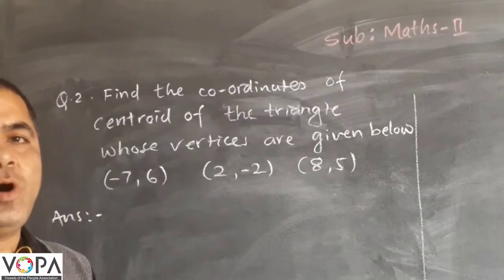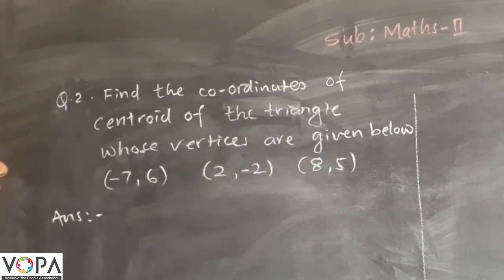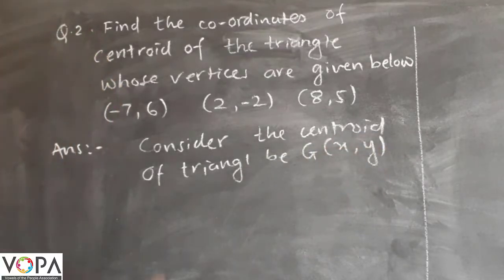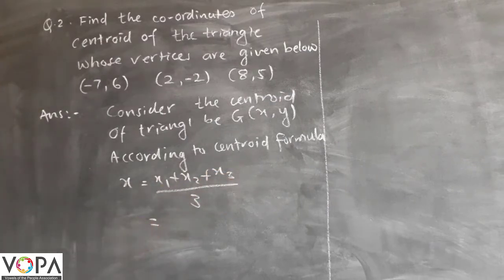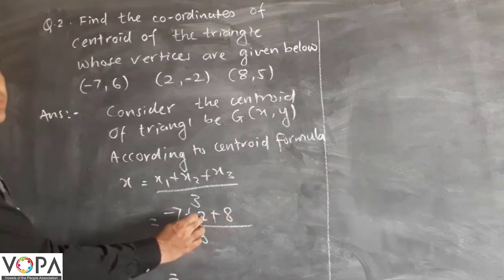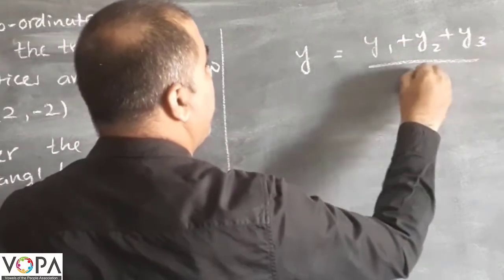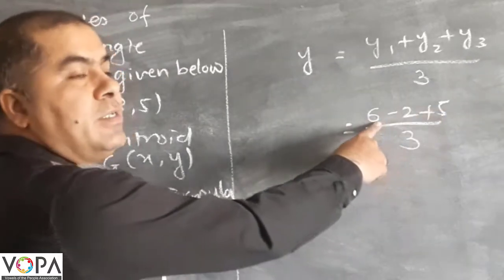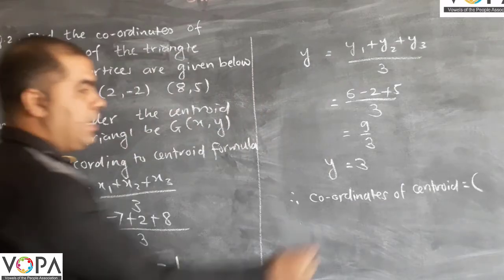10th | Semi | Math’s | Co-ordinate Geometry | V7 | V-School